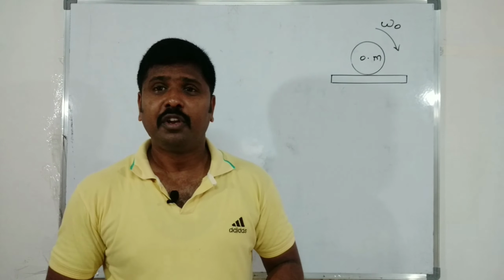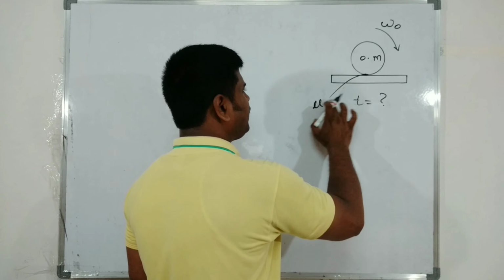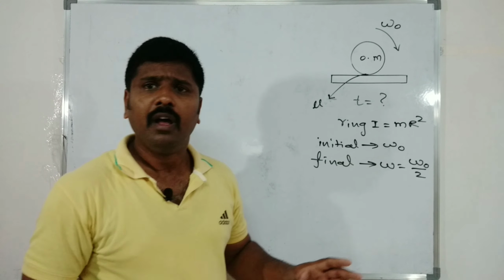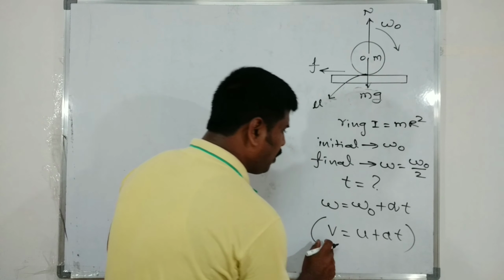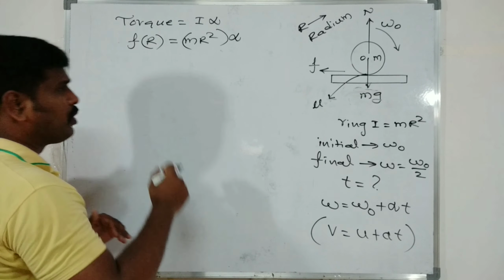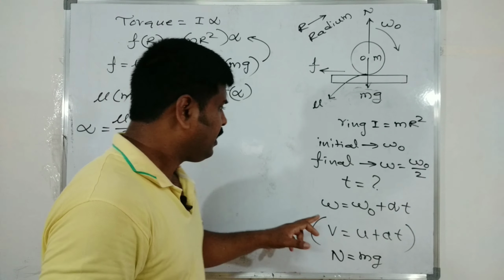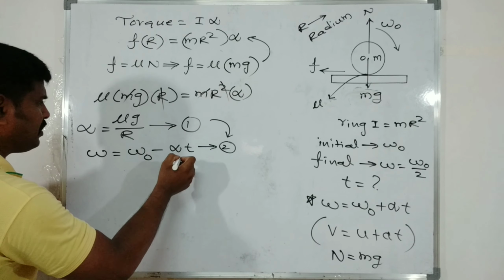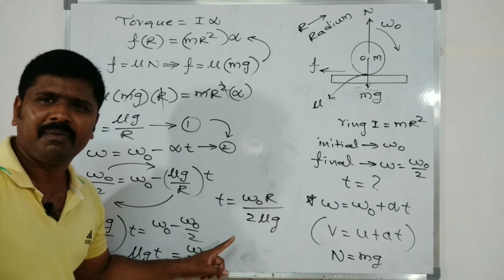6) A uniform circular ring of radius R is first rotated about its horizontal axis with angular veloc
A uniform circular ring of radius R is first rotated about its horizontal axis with an angular velocity w and then carefully placed on a rough horizontal surface

please complete question initially given in video